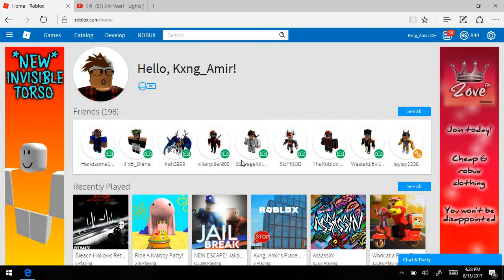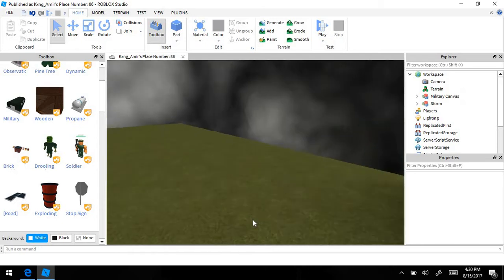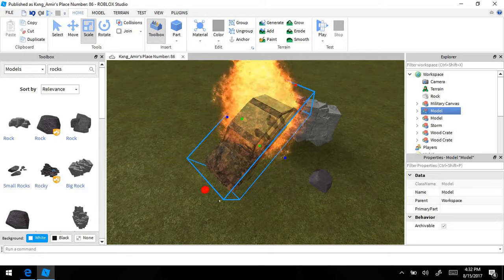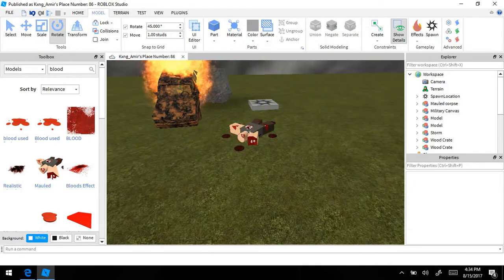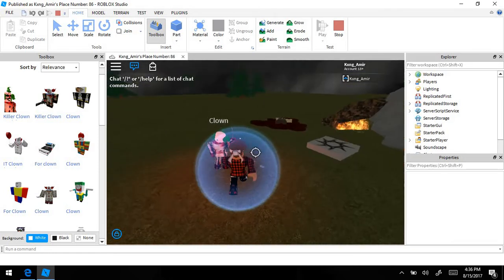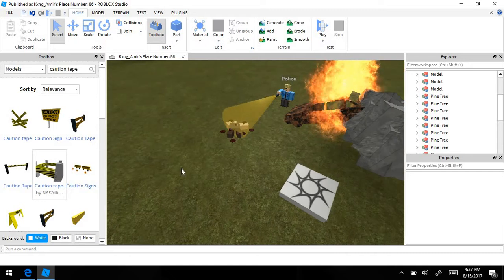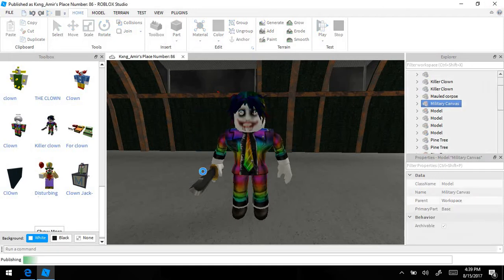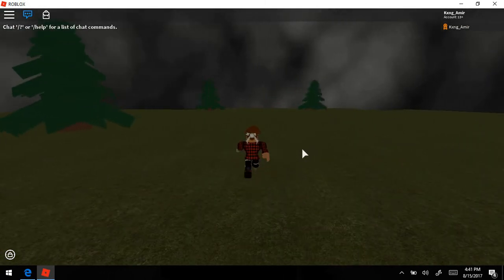How to make a game on roblox!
Using free models!

                   3 things you should do for more videos like this

2:Like
3:Comment